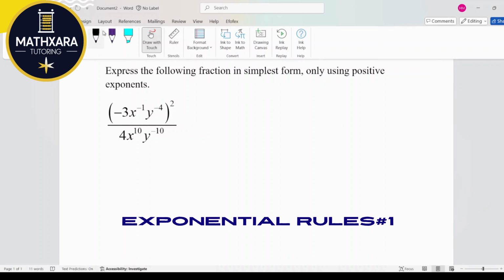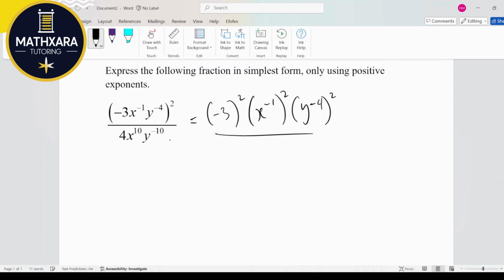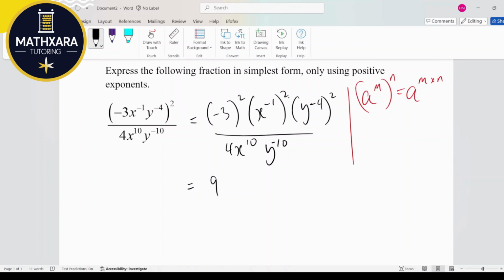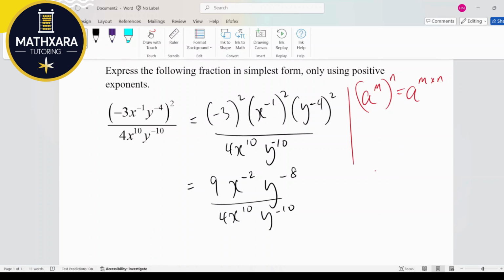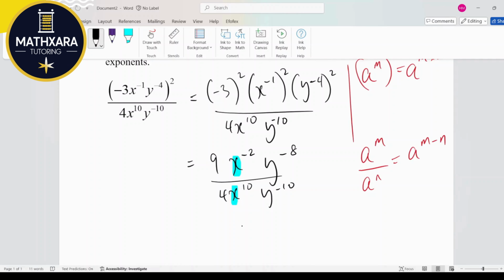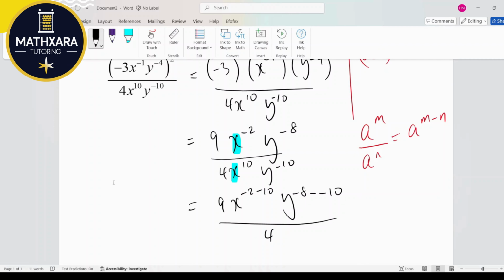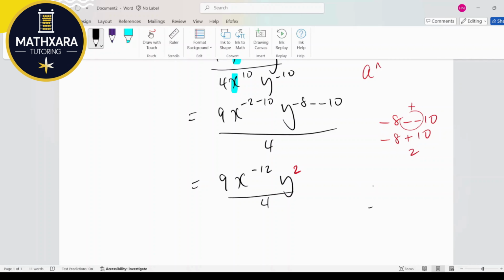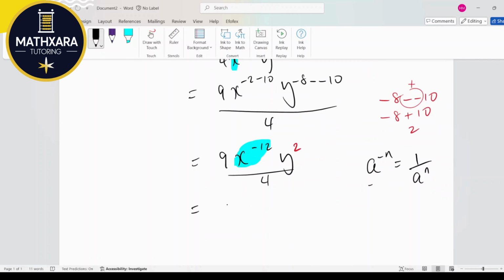Exponential Rules #1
Ready to master the laws of exponents? In this first video of the series, we break down the essential exponent rules with clear examples and quick tips.

🎯 What You’ll Learn:
• Product Rule
• Quotient Rule
• Power of a Power
• Negative & Zero Exponents

📌 Perfect for students, teachers, or anyone brushing up on algebra!

🧠 Stick around to test yourself at the end — and don’t forget to comment your score!

👉 Follow @MathXaRa for more smart, sharp math content — simplified and visual!